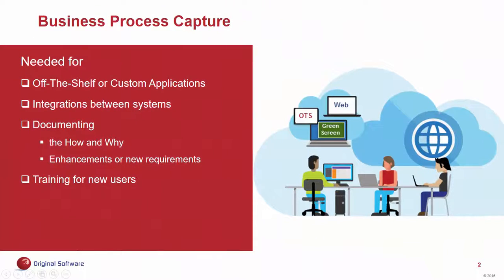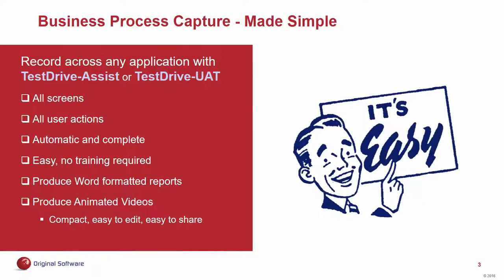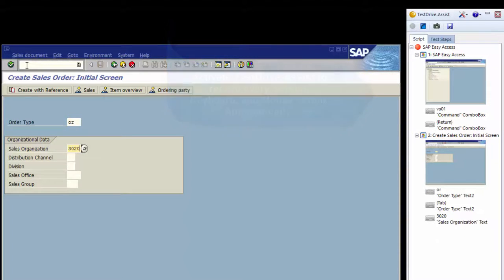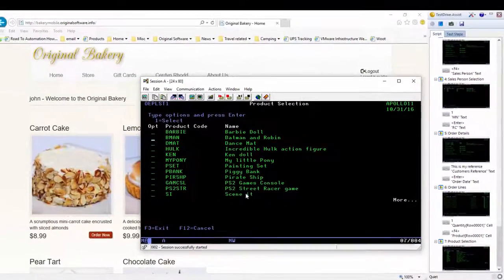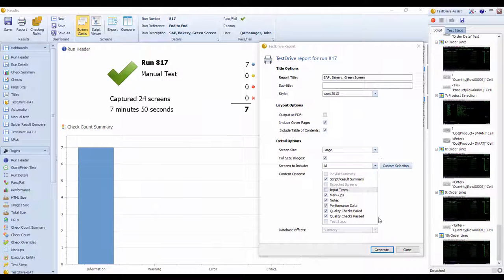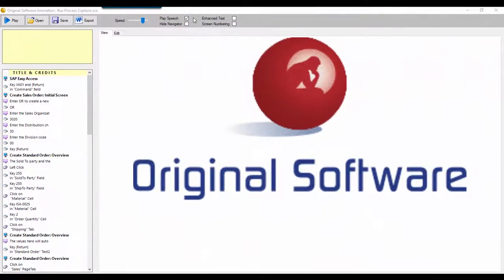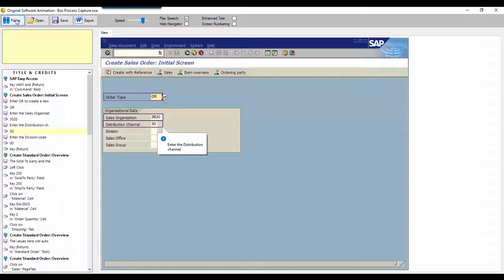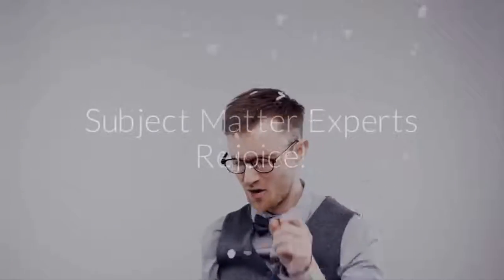Business Process Capture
It's important to be able to document those end-to-end processes that span multiple applications. A vendor user guide falls short, lacking the environment-specific information that will make it fit for purpose.

Capture that SME expertise from your savvy business users and turn it into a reference document or video.